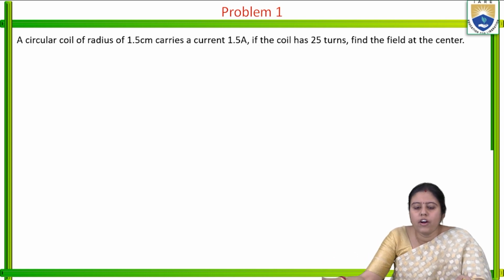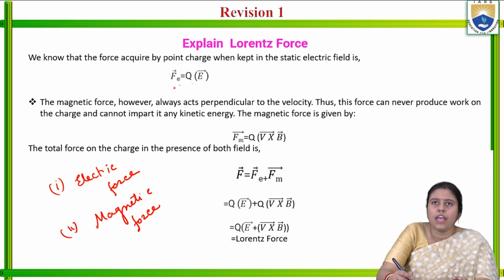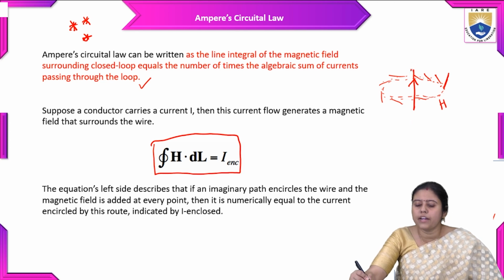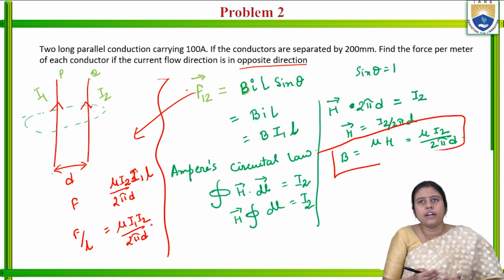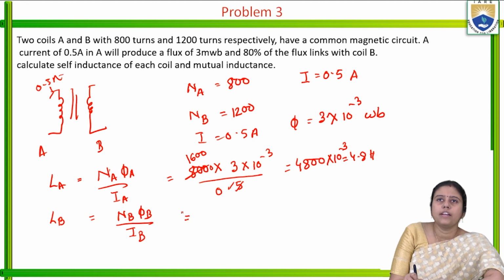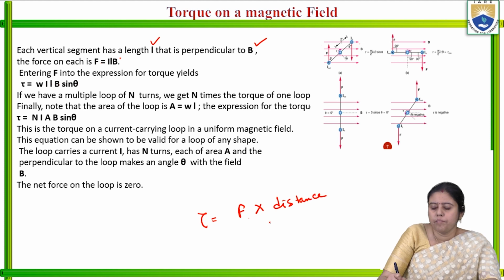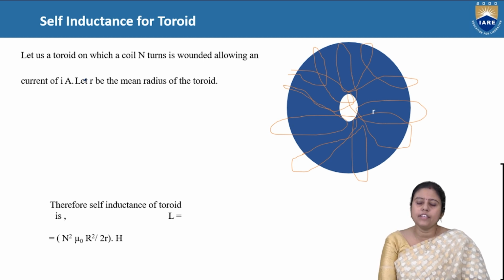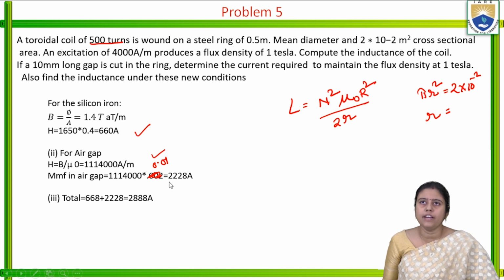Force in Magnetic Field and Magnetic Potential Question Bank Problem Discussion by Dr Sayanti Chatt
Force in Magnetic Field and Magnetic Potential Question Bank Problem Discussion by Dr  Sayanti Chatterjee | IARE
Problems discussion on Bio Savart’s law and Ampere circuital law
Problems discussion on Self and mutual inductance calculation

Telangana, India.